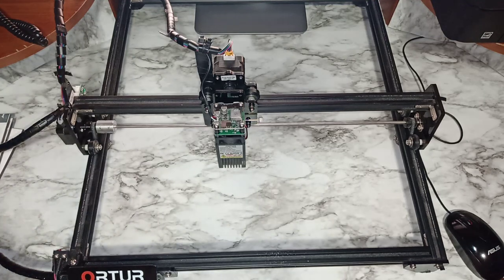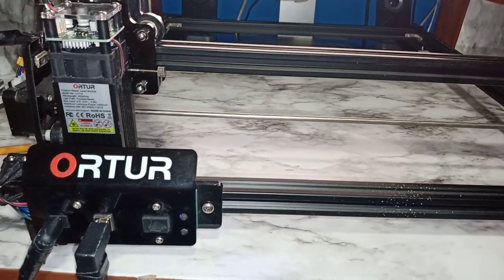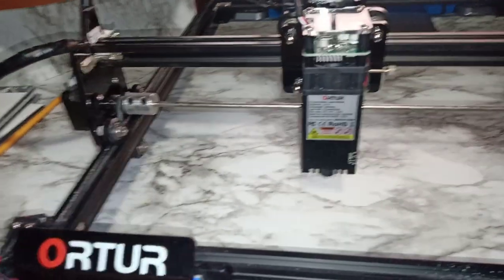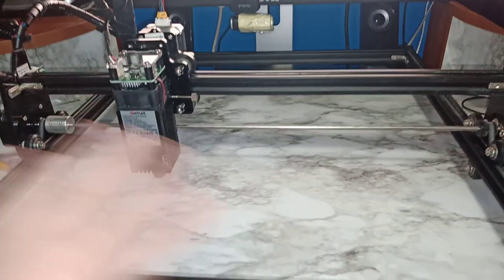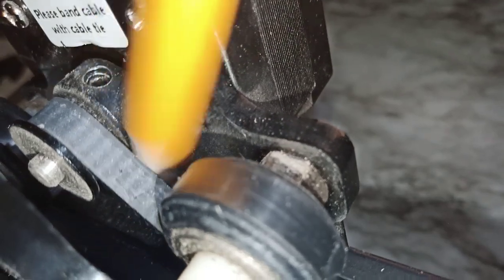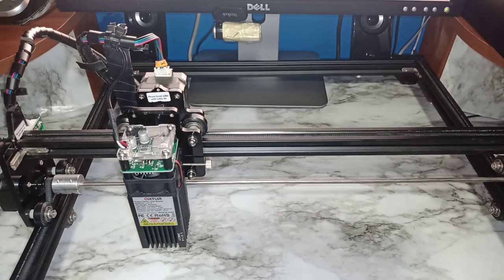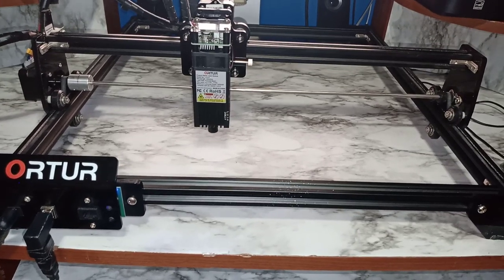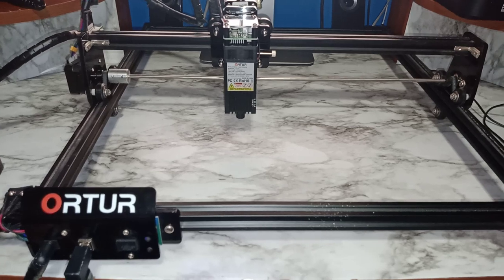Ortur/ laser engraver beginner information